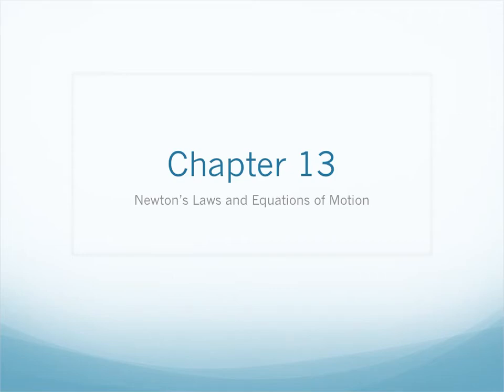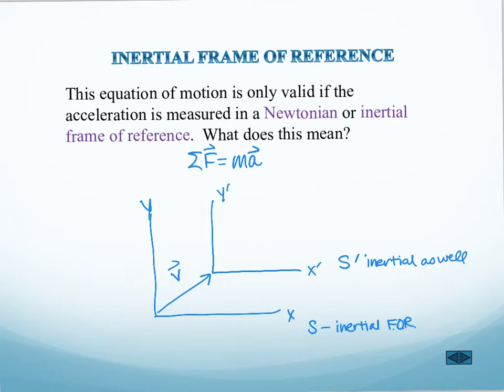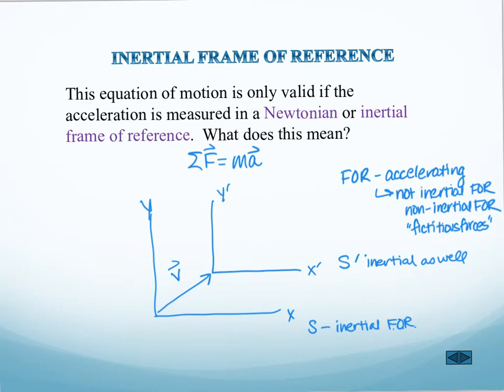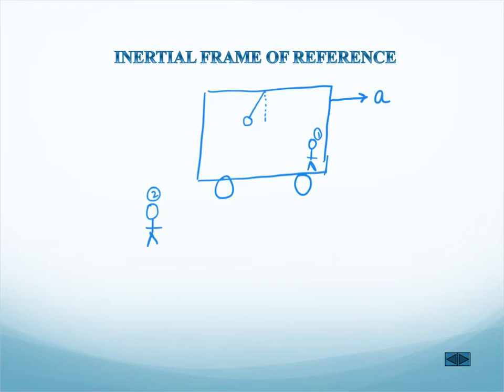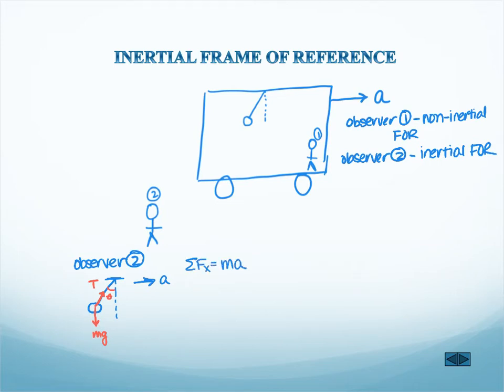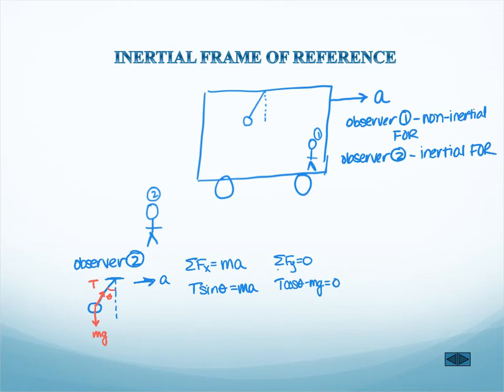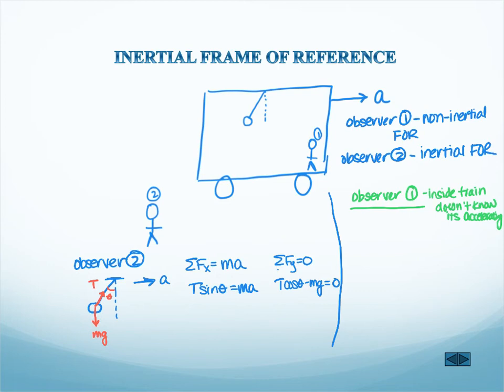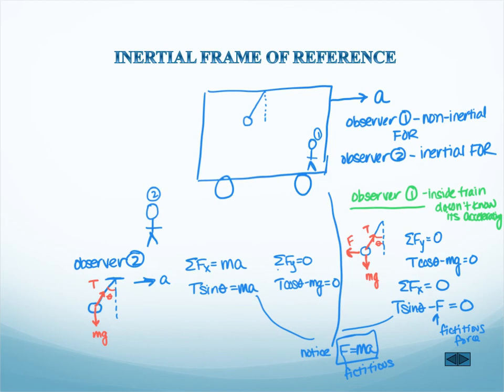inertial frames of reference